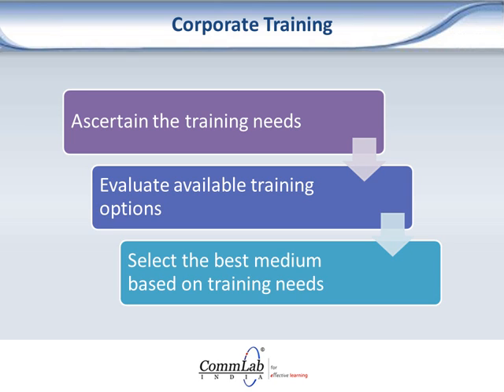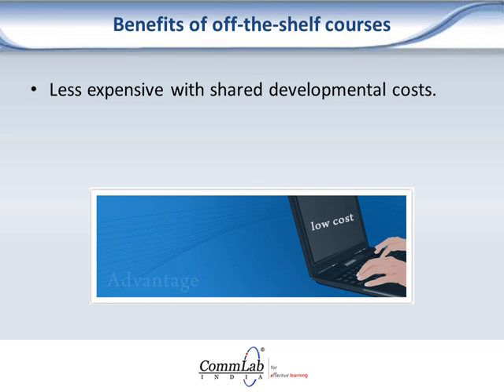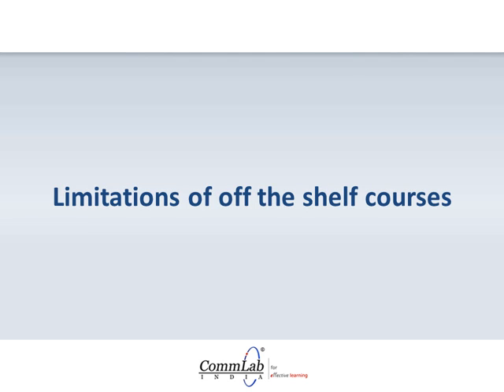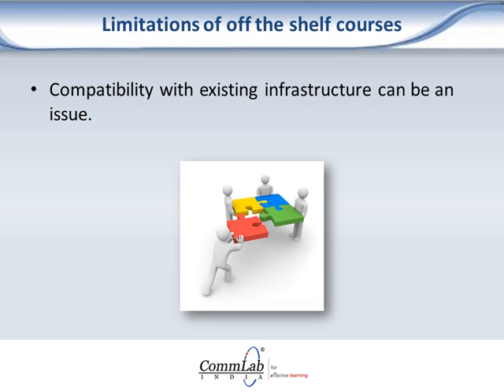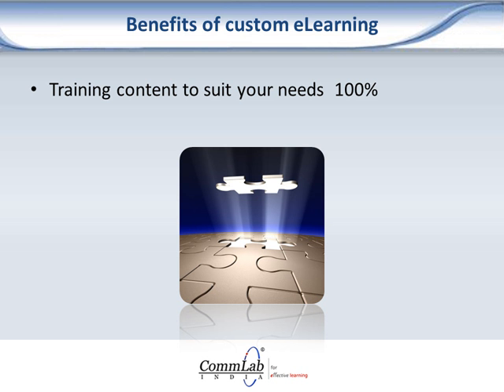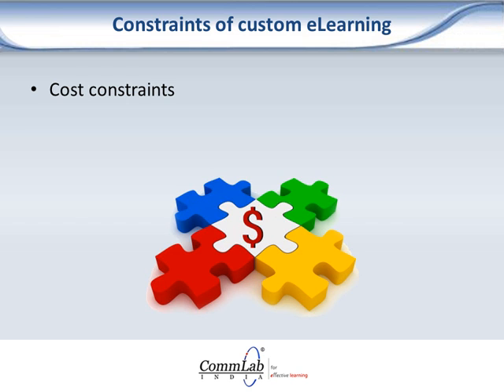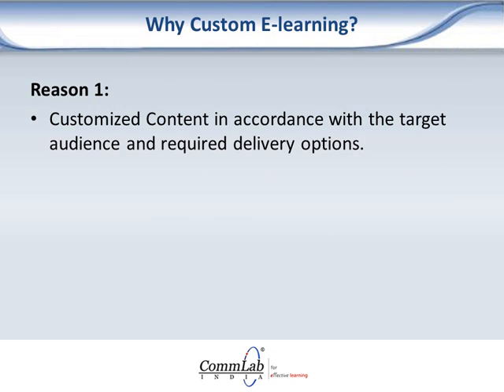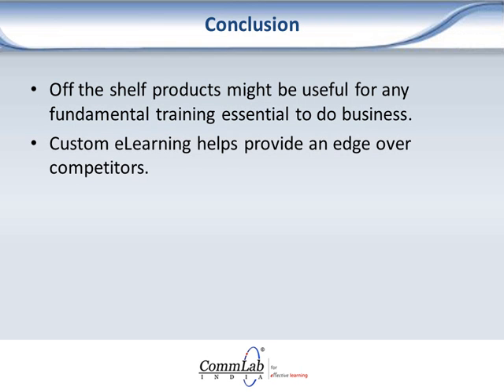Why Is Custom E-learning a Better Choice Than Off-the-Shelf Courses? Uncover the Reasons!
Are you tired of generic, one-size-fits-all training courses? In this educational video, we delve into the advantages of custom e-learning compared to off-the-shelf courses. We explore how to identify training needs, evaluate available options, and select the best medium for your organization. Discover the numerous benefits of custom eLearning, as well as its limitations, and why it surpasses the constraints of off-the-shelf courses. Don't miss out on this enlightening presentation – watch now to enhance your training programs!